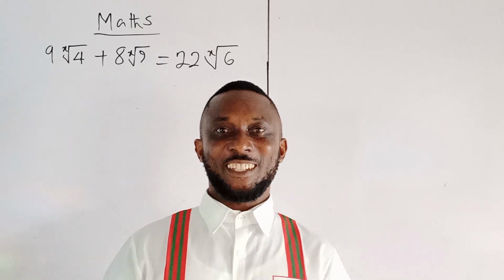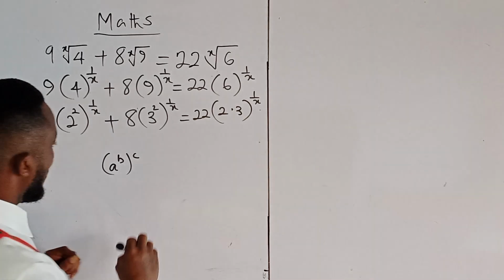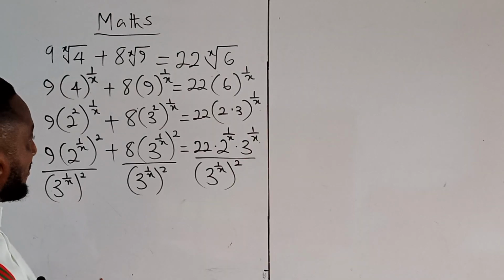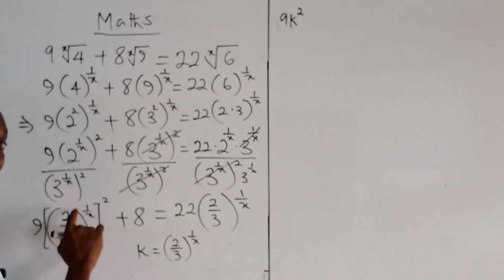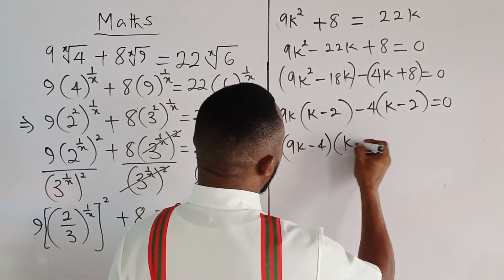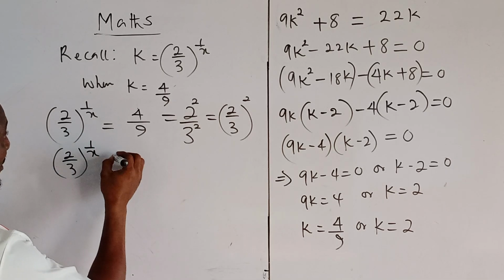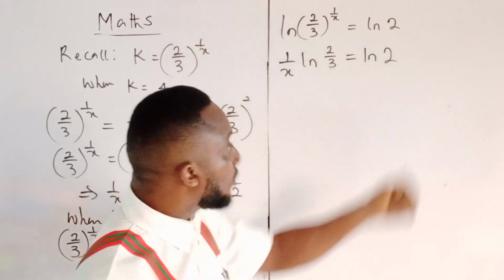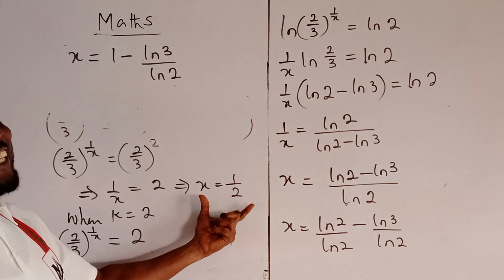Cambridge University Entrance Examination | Exponential Equation | Quadratics | Natural Logarithm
This exponential equation is very simple and unique.In the solution I employed some laws of exponents to simplify the radicals and then make an algebraic substitution to obtain a Quadratic equation.Which when Solved yielded the solutions
# algebra
# Logarithm
# naturalLogarithm
# exponentialequation
# Factorizationofquadratics
# lawsofexponents
# parentsinusa
# Indiastudents
# highschoolstudentsinusa